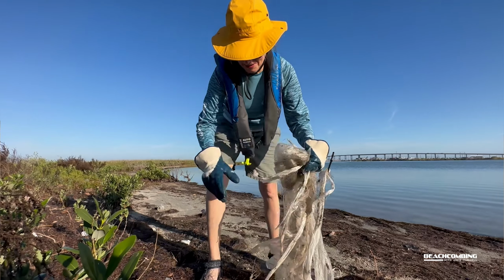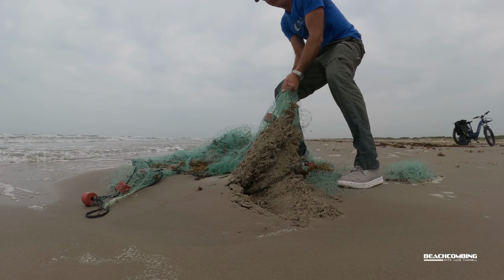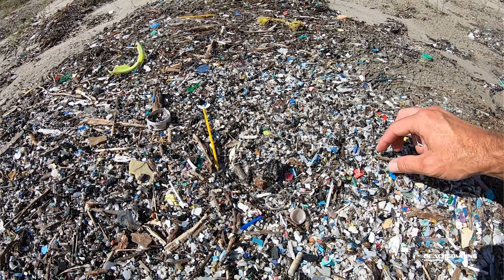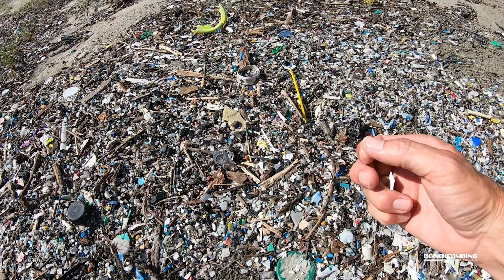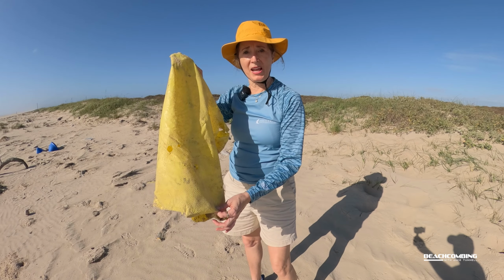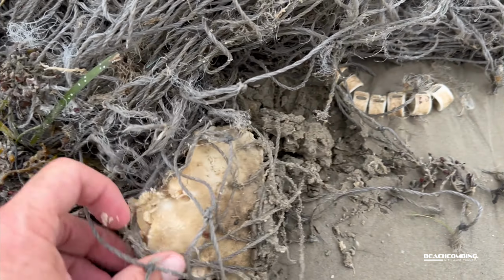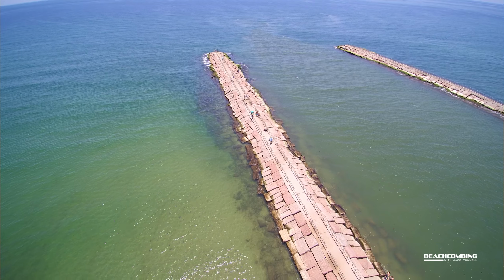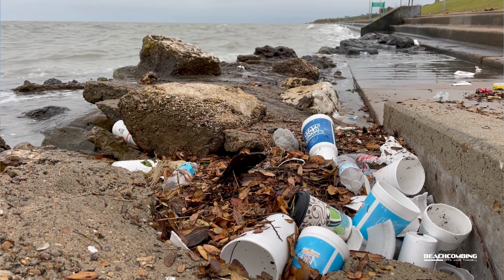Beachcombing - Marine Debris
We've documented tons of marine debris items over the years washing in from the Gulf of Mexico, but have you ever thought about where this stuff comes from or who's in charge of regulating it? Watch this episode of Beachcombing with Jace Tunnell and Kristina Alexander to hear the facts about marine debris washing up on our beaches.